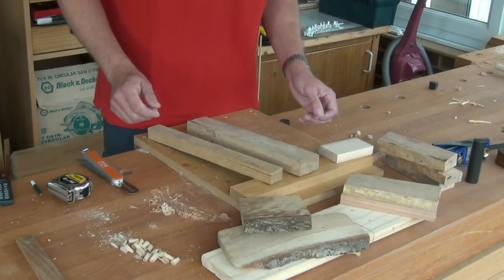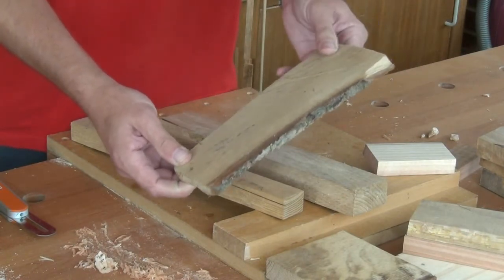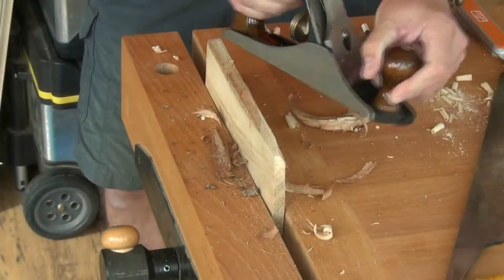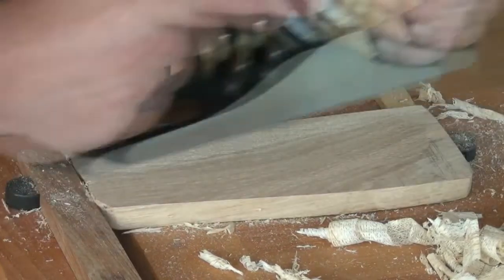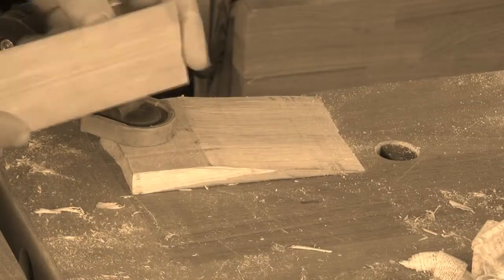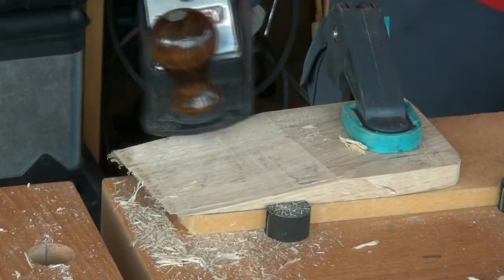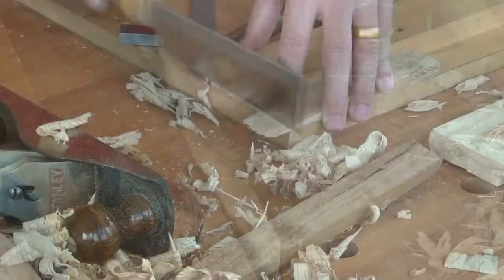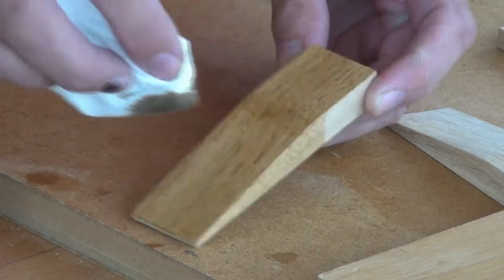Make A Door Wedge or Doorstop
Create a gift that should last a lifetime, out of cut-offs, whilst honing your hand tool skills.

Not only handy for holding a door open or closed, wedges can be used to split lumber, and hold workpieces on the bench.

Why not knock up a batch from figured off-cuts as presents, and from dense, straight grained hardwood, for use around the shop.